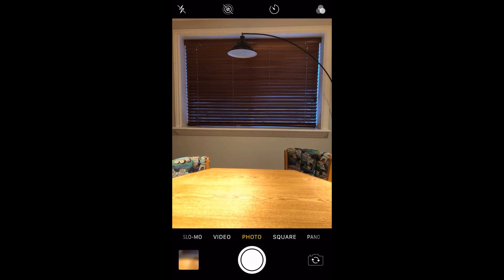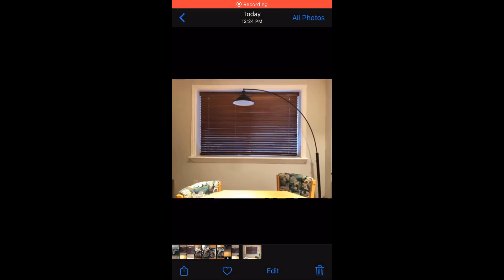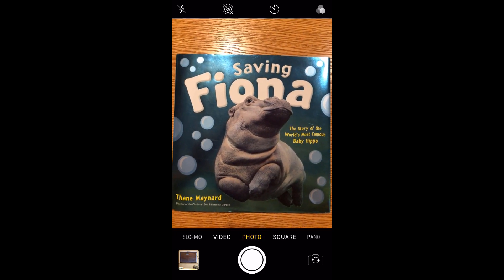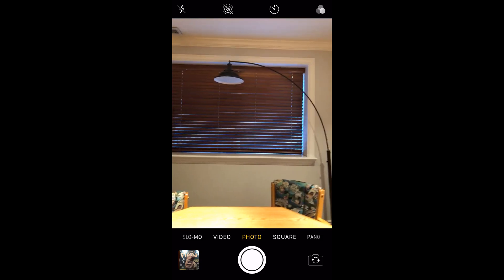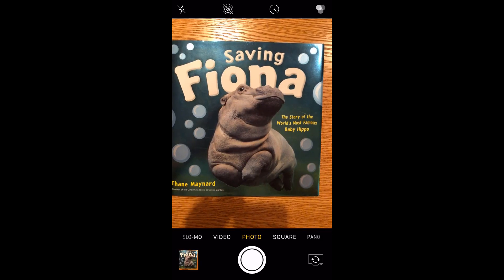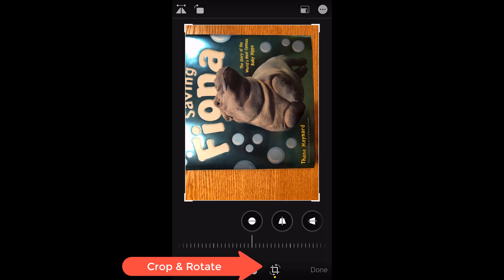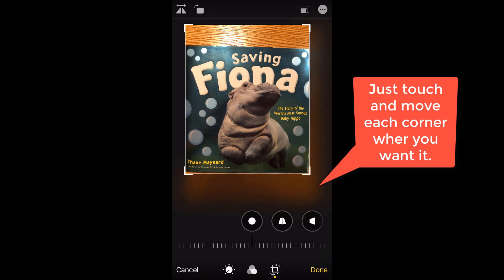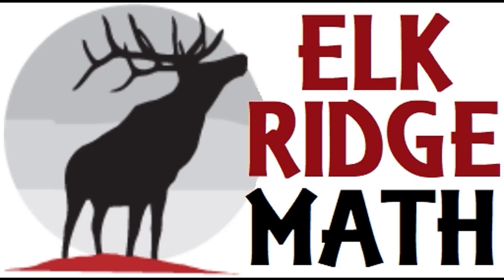How to Orient your Phone for Portrait or Landscape Photos